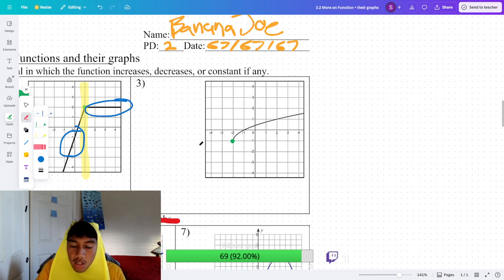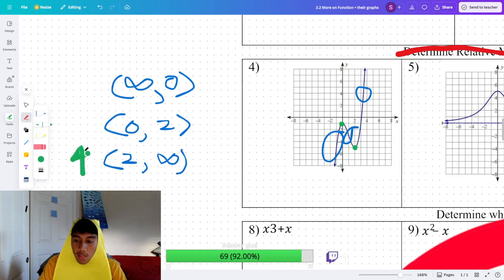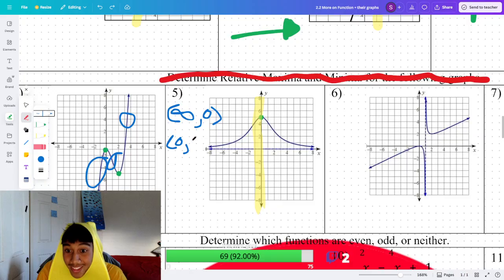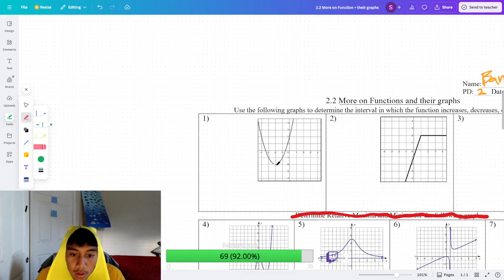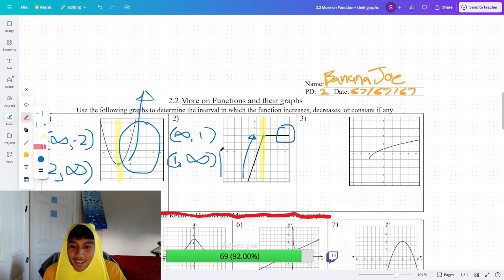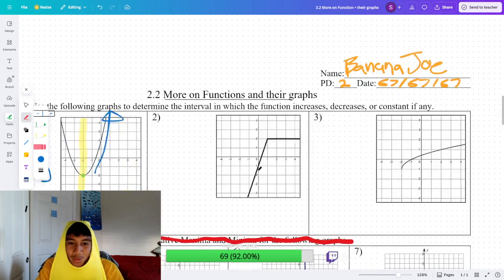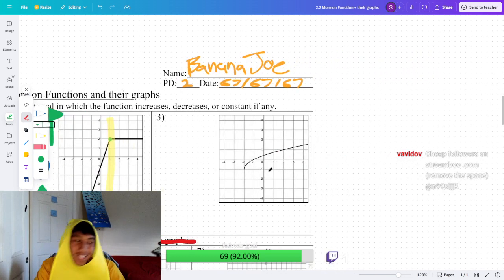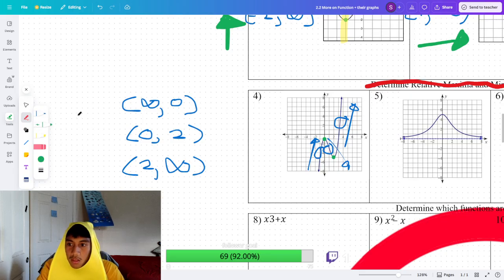banana joe teaches algebra 3 (Part 3/5)